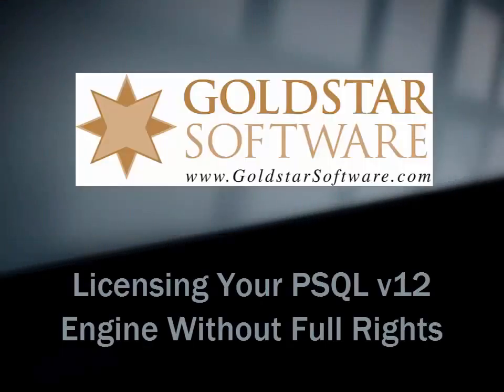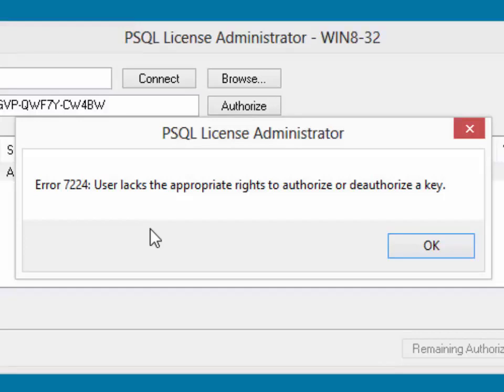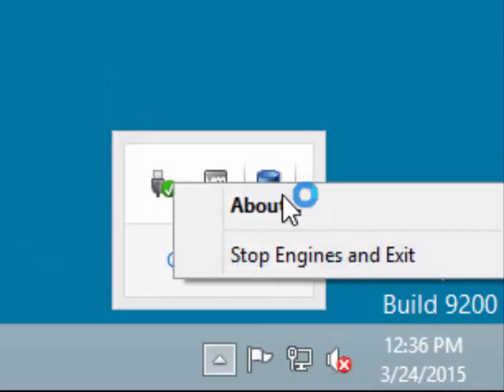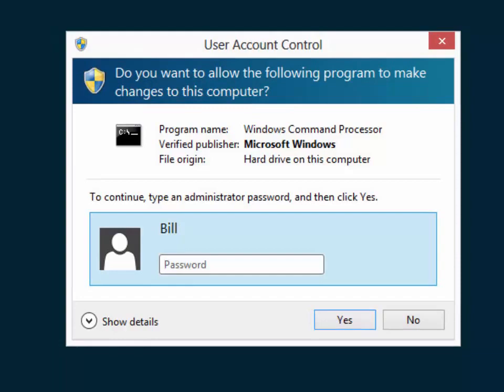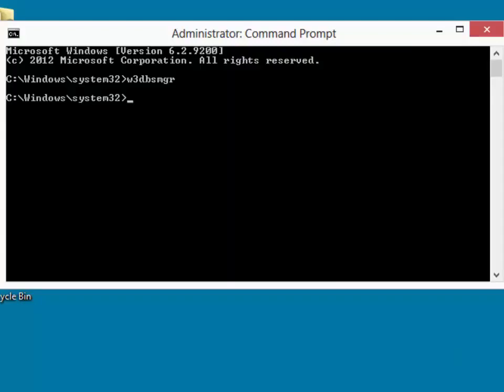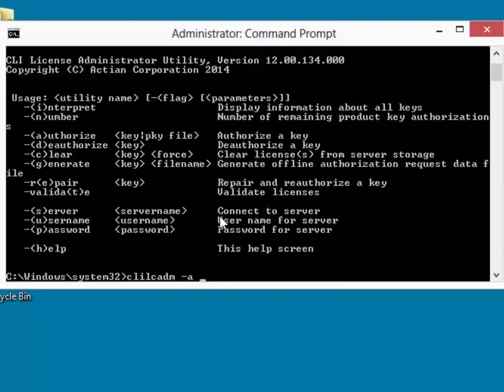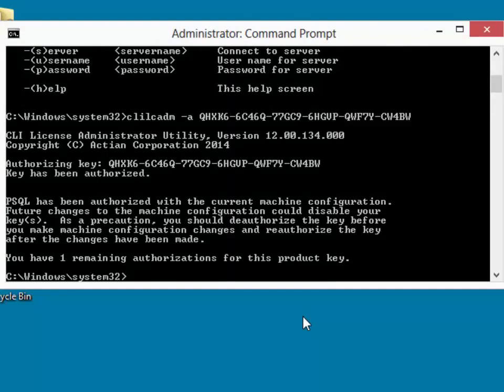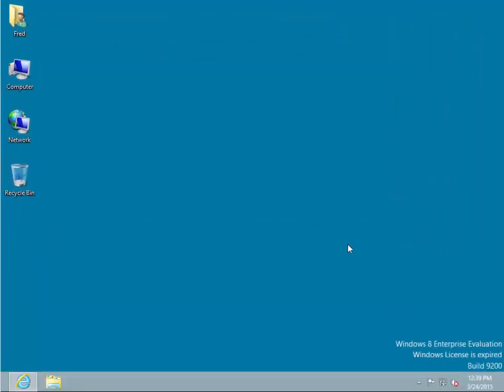Fixing Status 7224 When Activating PSQL License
When running PSQL on Windows 7/8/10, you may get a Status 7224 when attempting to activate or deactivate your license.  This video shows you how to work around the 7224 by loading the engine and License Administrator as an Administrator.